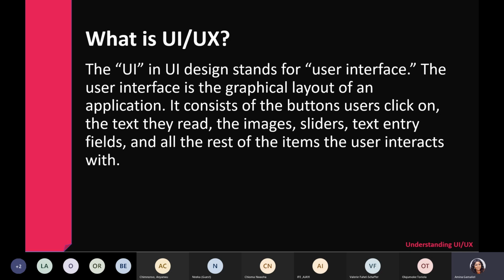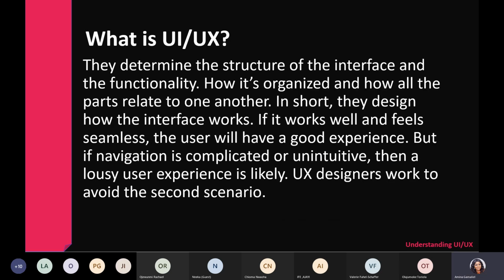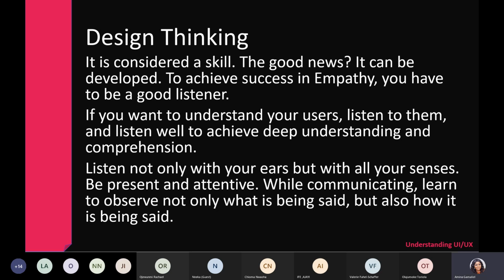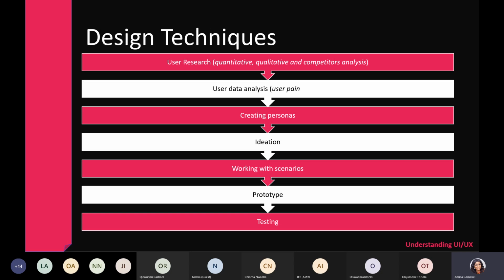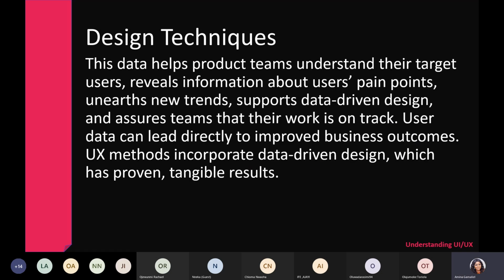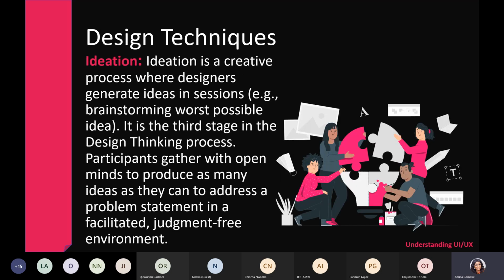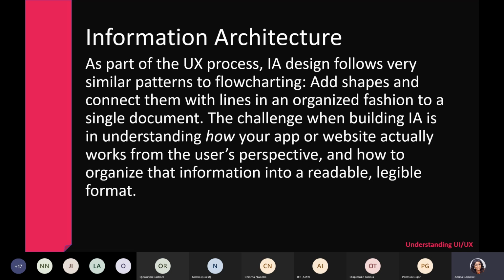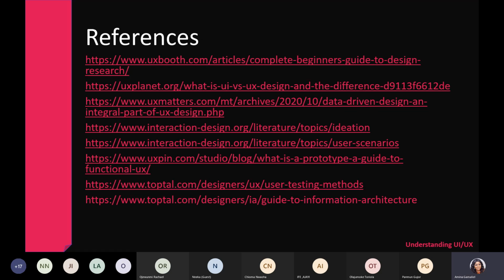First Class - 12th February 2022